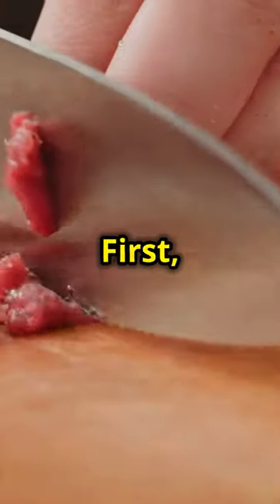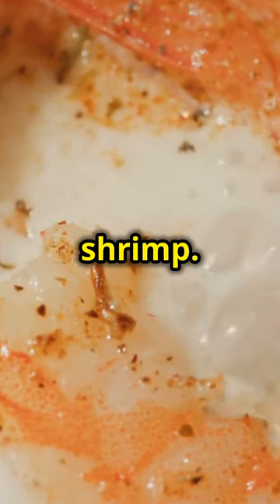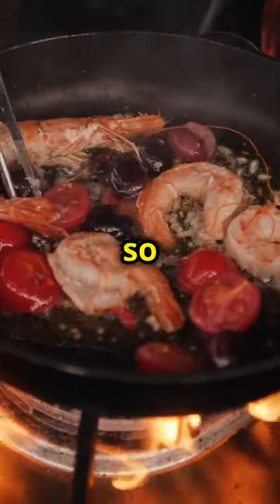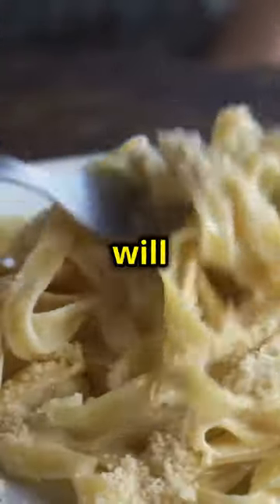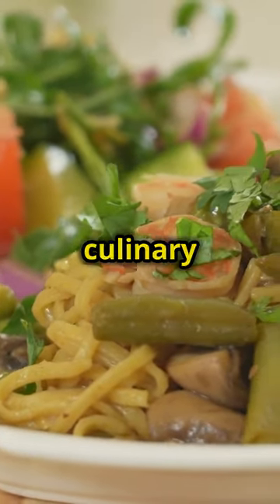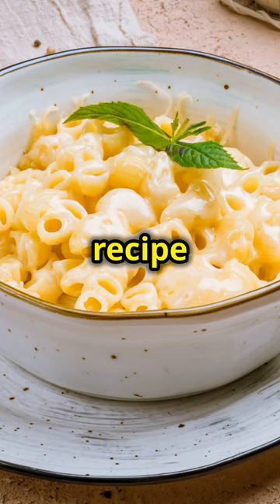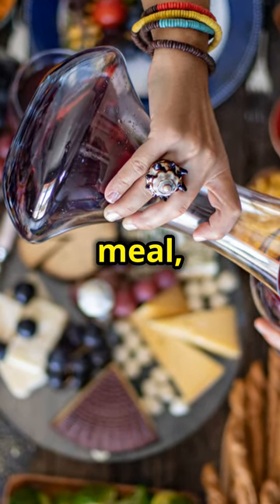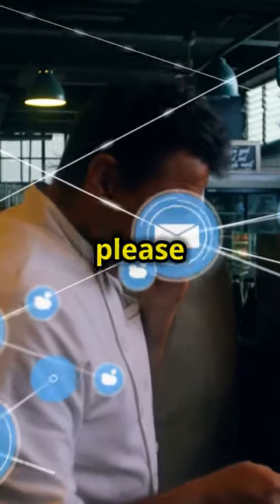Mouth-Watering Cajun Steak & Shrimp Alfredo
Indulge in this mouth-watering Cajun Steak & Shrimp Alfredo recipe that will leave you craving for more! Try it out today and treat your taste buds to a delicious and flavorful meal.